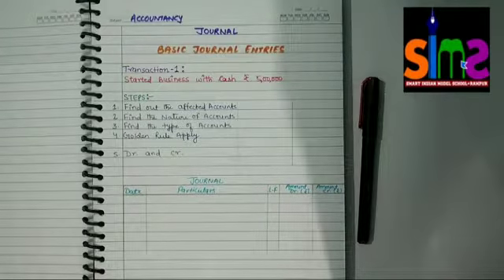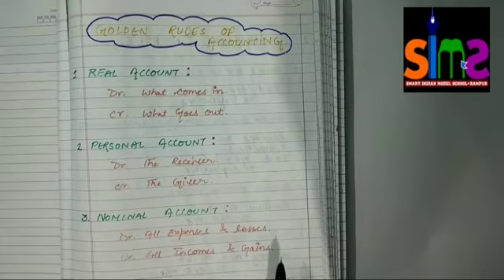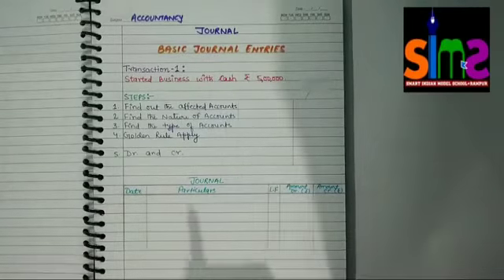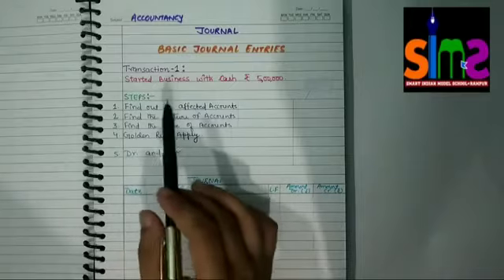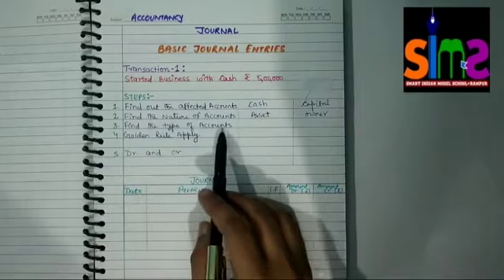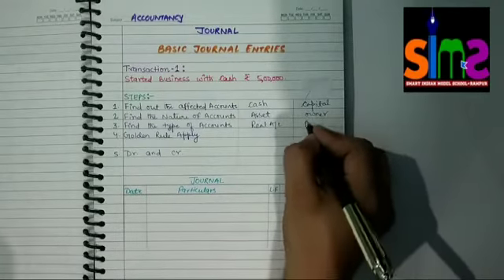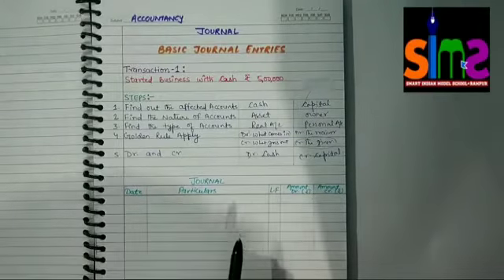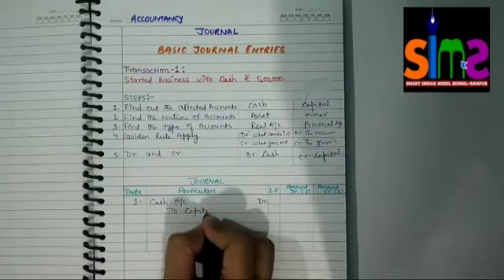Basic Journal Entries/video.(9.1)/Accountancy/ Class-11